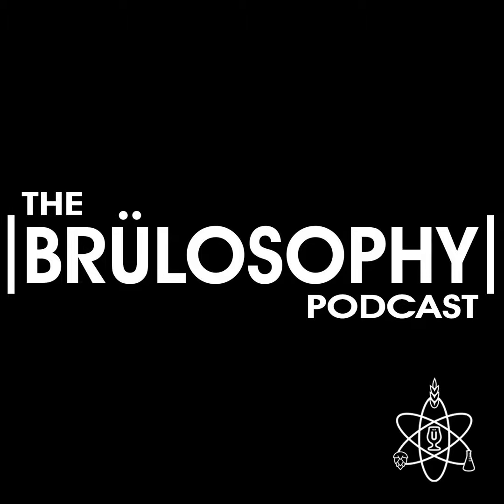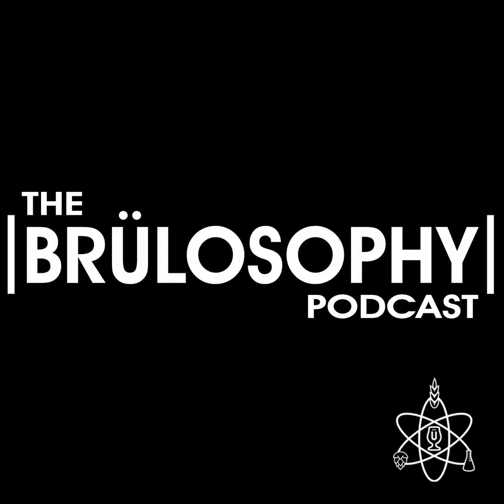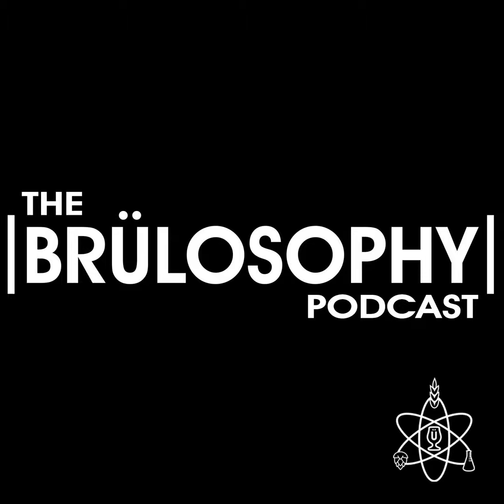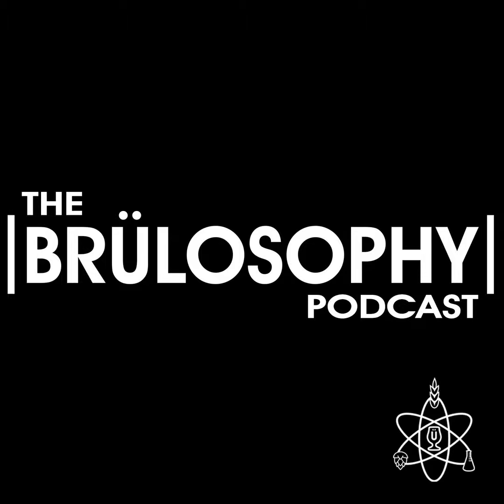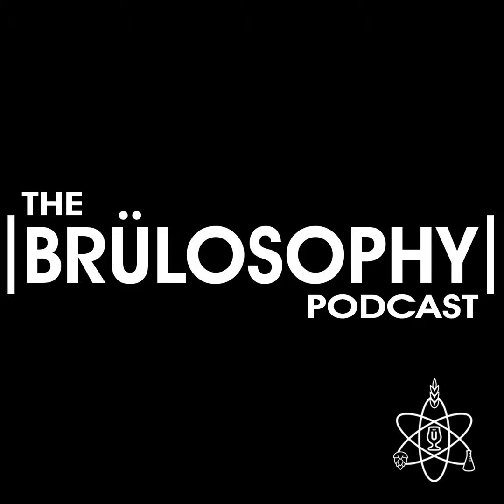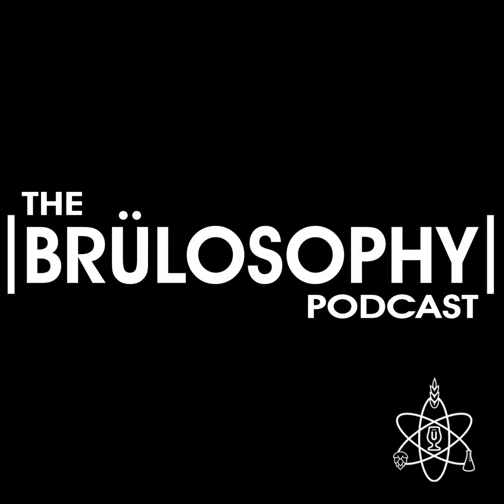Episode 341 | Impact Extended Time On Trub Has On A Kölsch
Contributor Will Lovell joins Marshall to chat about the impact extended contact time with trub has on a Kölsch.

| Relevant Article |